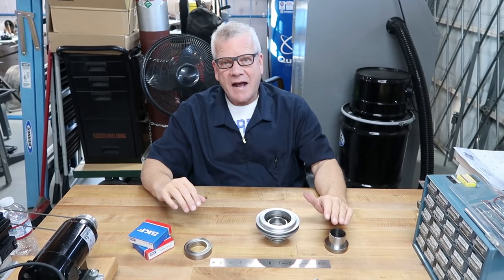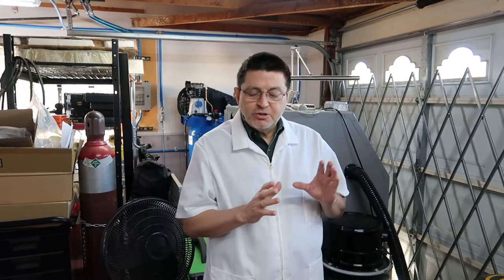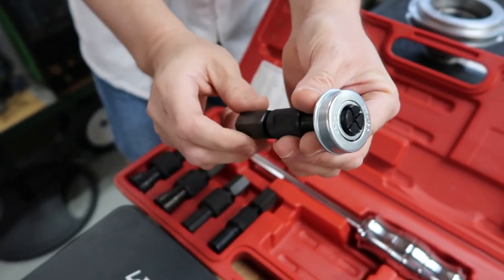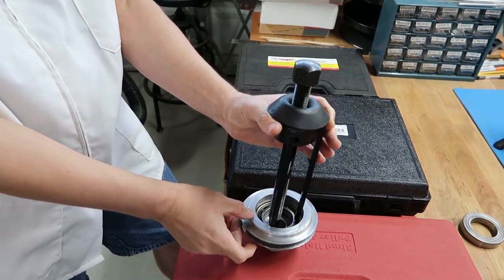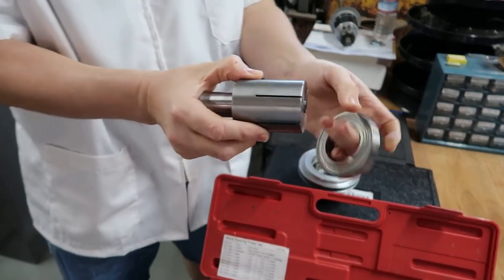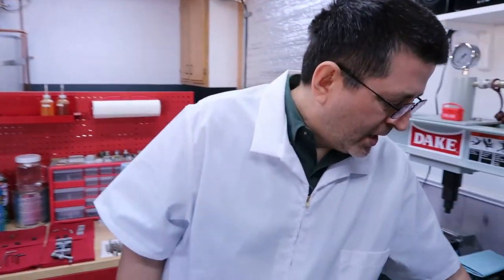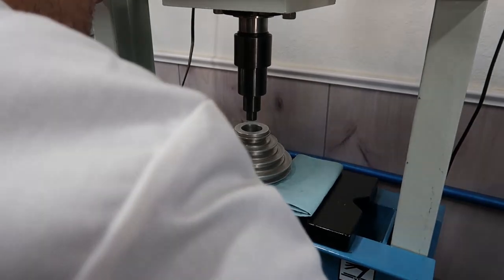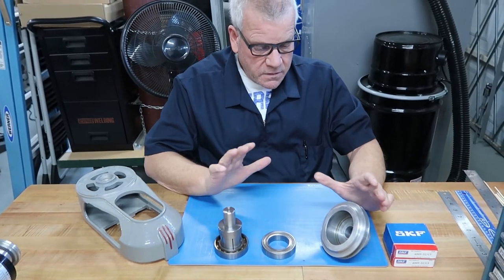SHOP ADVENTURES 12: Our Stuck Bearing Story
This is a story of our adventure in trying to remove a stuck bearing in a machine pulley.

Hi Patrick and Lance here.

We have an additional machine to rebuild (on the side) that we started a few years back but now being a larger machine, it is needed to make our or American Machined product.

1950’s 1960’s BARKER MILLING MACHINE

"Secret Factory Option Included"
This machine has already (almost) been stripped down, inspected and the 2 part epoxy paint work has been completed. We procured the new parts, a few additional parts upgrade accessories from the still in business factory.

PATRICK TRY'S TO REMOVE A BEARING

We show off some tools and with our abilities, we try to remove a bearing no longer made. The original bearing is from New Departure and it must be removed as the final part of the original machine before reassembly can begin.

This bearing is just one of the many bearings that go into a Barker AM Series Milling Machine from the Barker Engineering Company in Cleveland Ohio.

We will be back on our German Micro Drill Press (that German machine green panted one) and we will show off Patrick’s machine pulley belt fusing technique that he is really good at and then run the little drill press for our first time.

Our website shares a lot about us. Please visit our Design and Engineering Services page at: